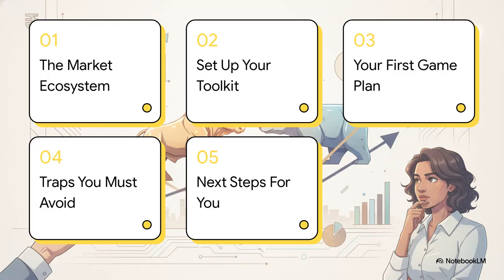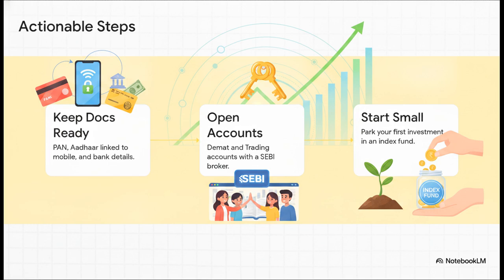How to Start Investing in India (2026) | Complete Beginner's Blueprint